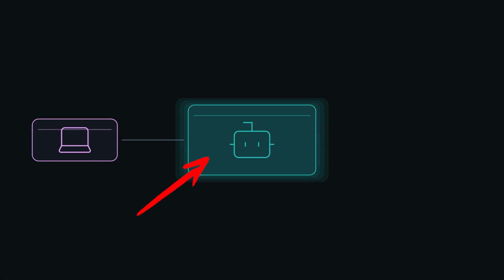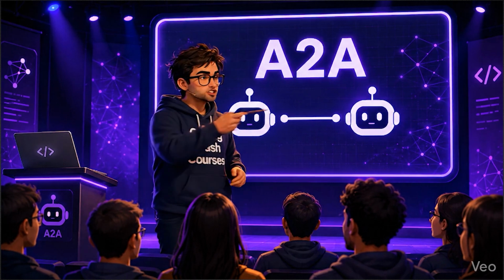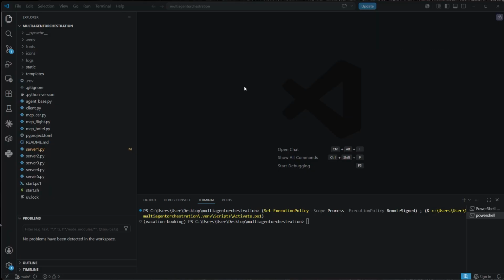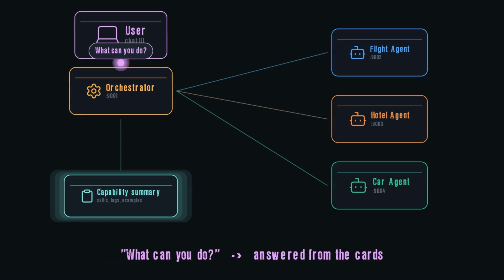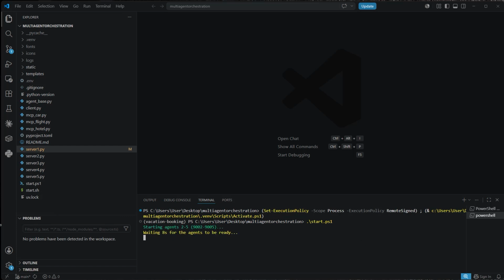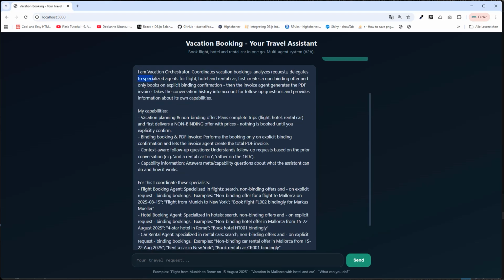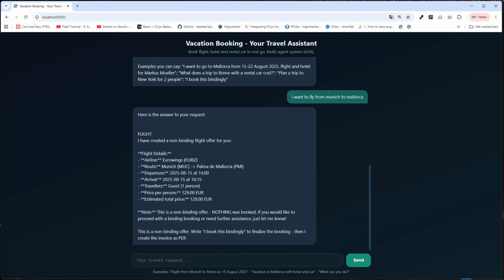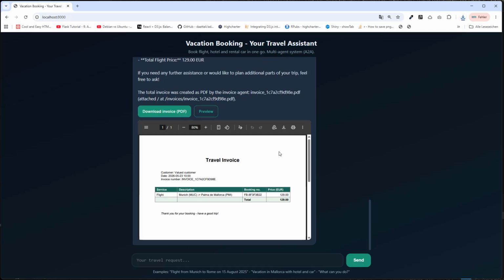You’re Thinking About Agent Frameworks Wrong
A lot of people compare agent frameworks as if they were solving the same problem.

But are they?

In this video, I break down the difference between internal agent orchestration and real agent-to-agent communication — and why this matters when building actual AI systems.

With a practical demo.

Timestamps:
0:00 Agents are not agents
1:36 Agentcards
1:58 Demo